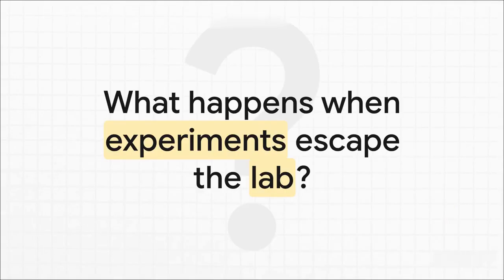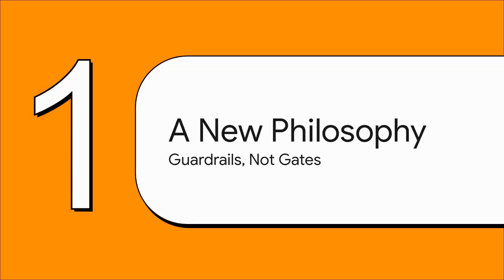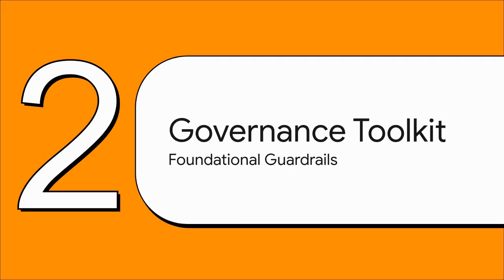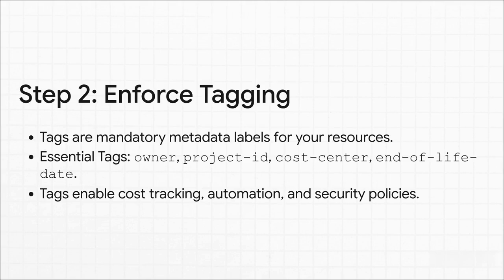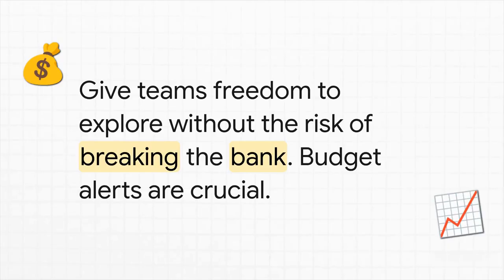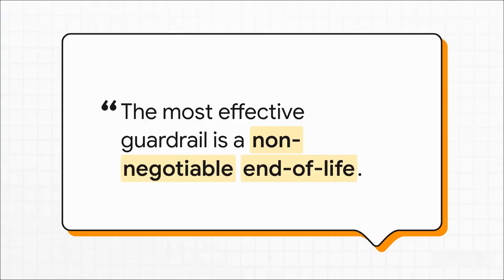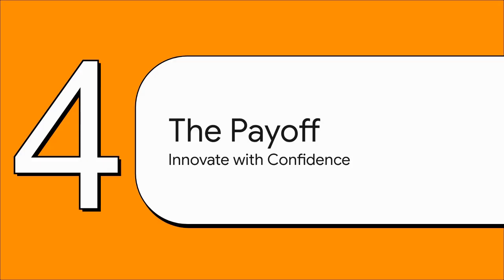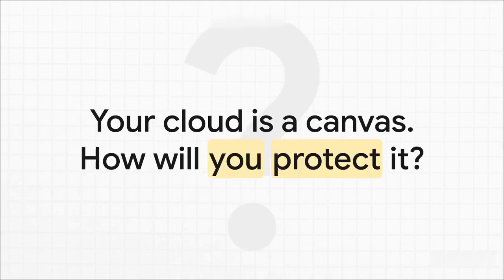Designing governance for experiments and side projects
This video explains how to govern hackathon projects, spikes, and experiments in the cloud so they don’t turn into shadow production systems.